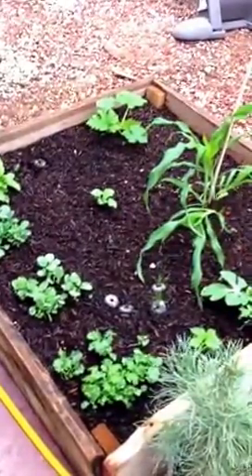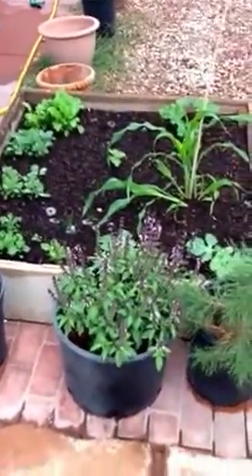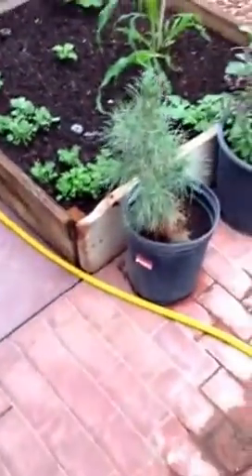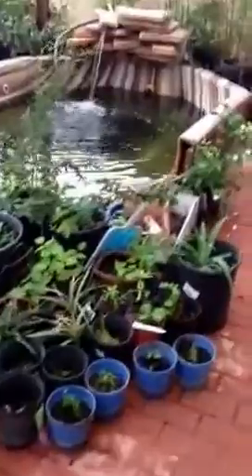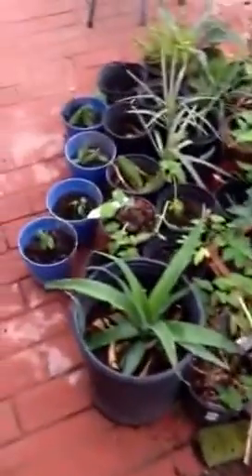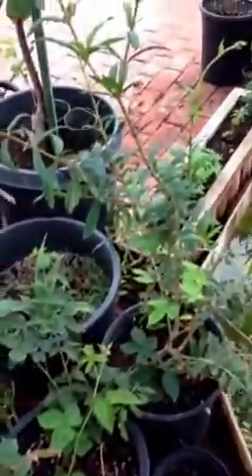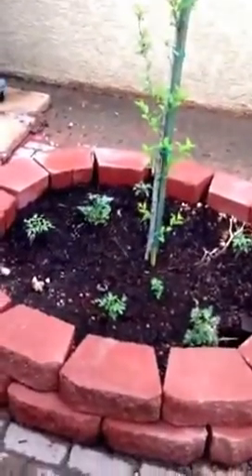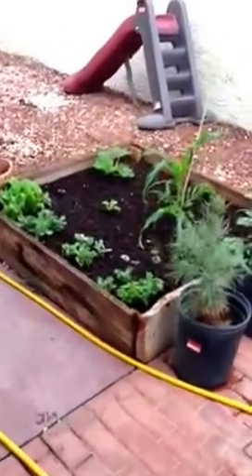Las Vegas gardening